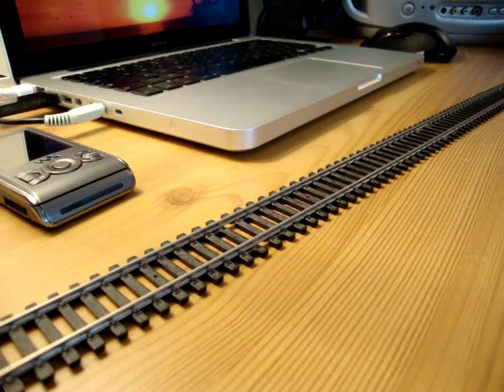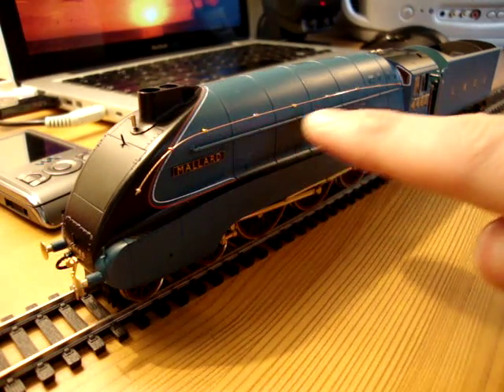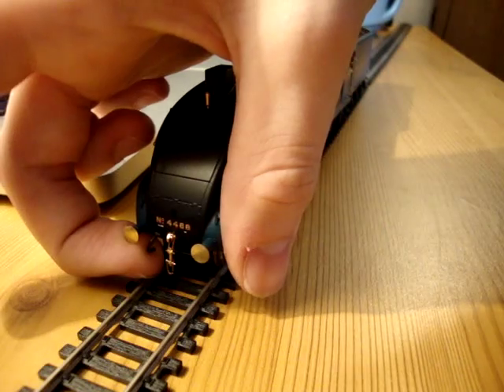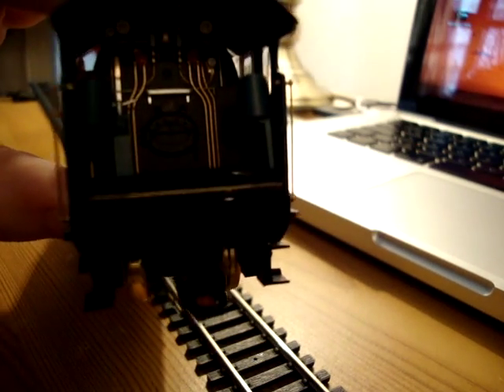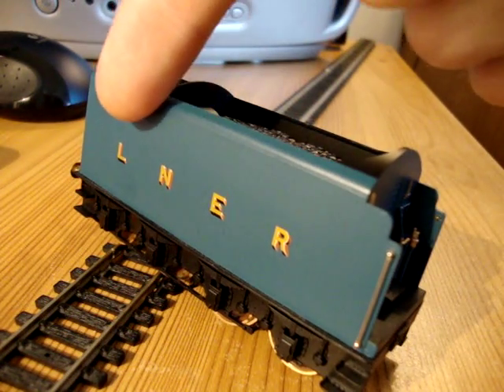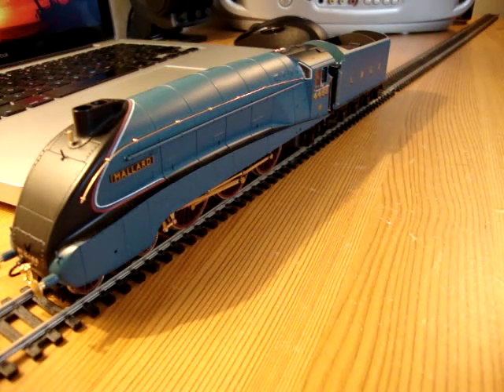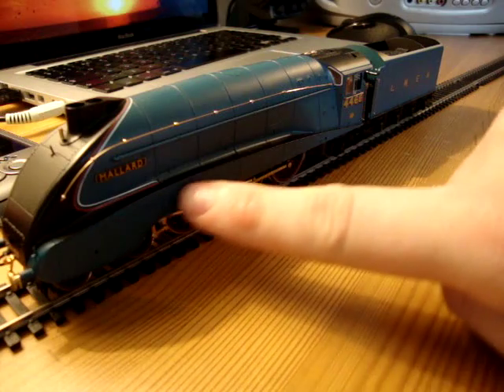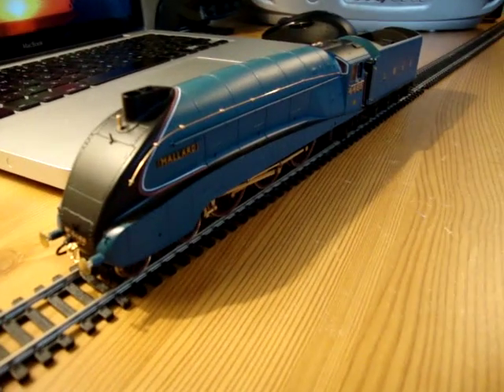Review of Hornby's A4 "Mallard" 70th Anniversary Edition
Here's another special edish from Hornby, which I got last year. I would recommend it, but not if you're bothered by gold-plated parts.